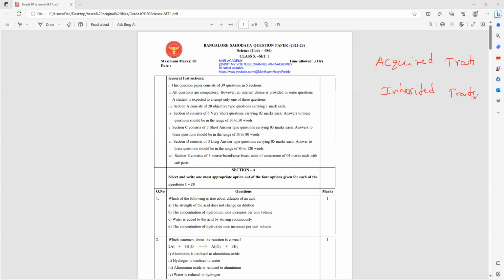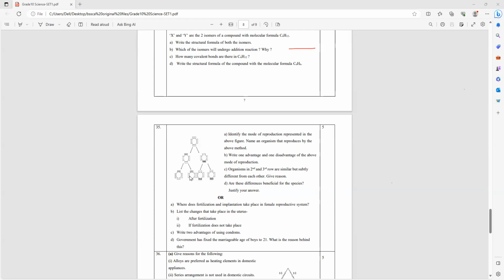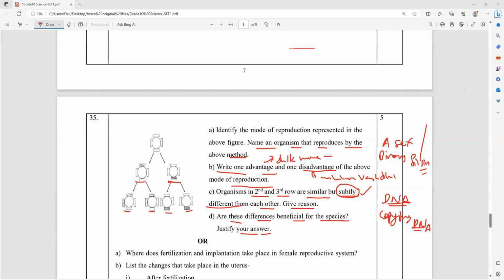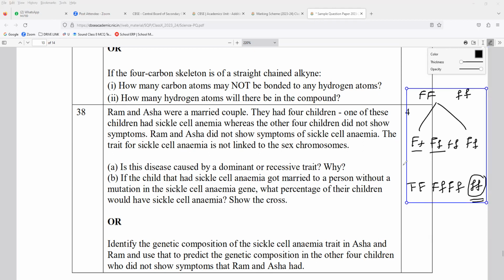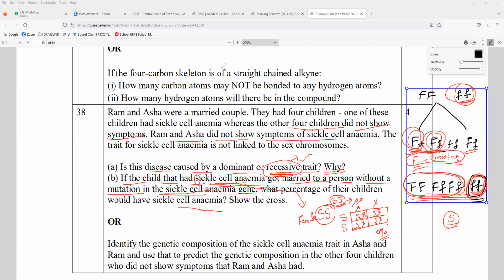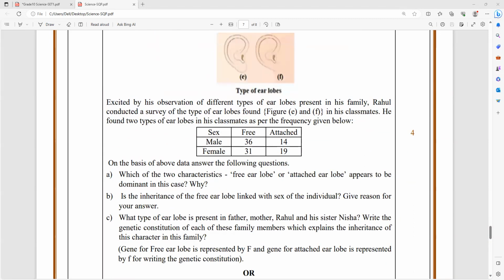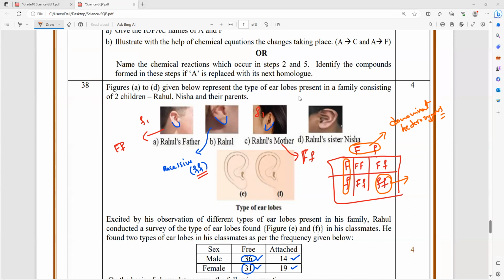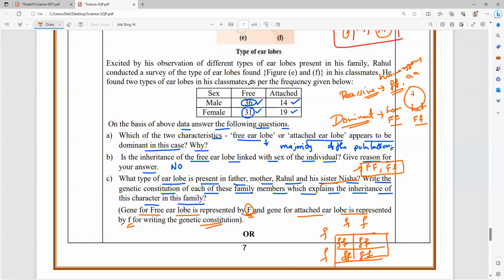CLASS 10 BIOLOGY\\ HEREDITY //practice questions part-2\\2023-2024